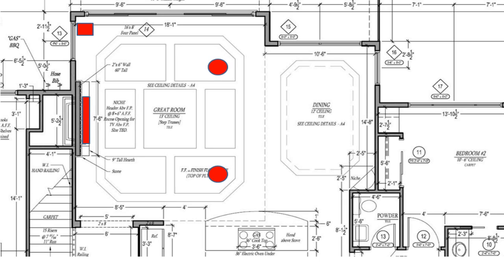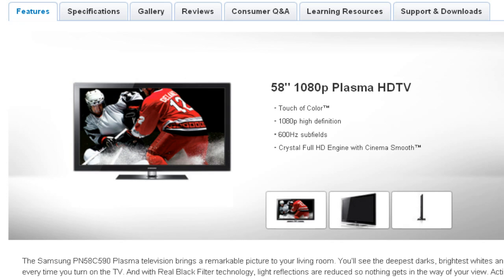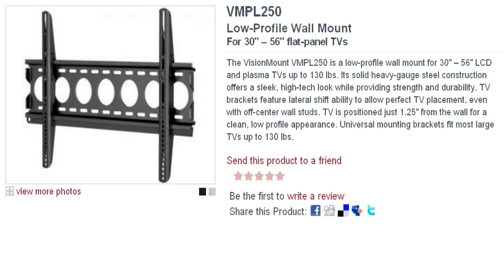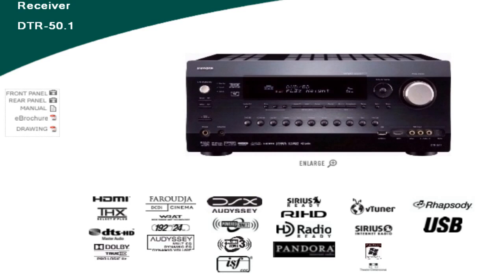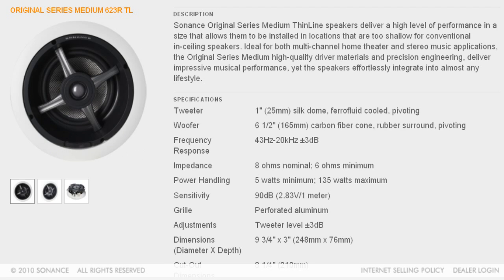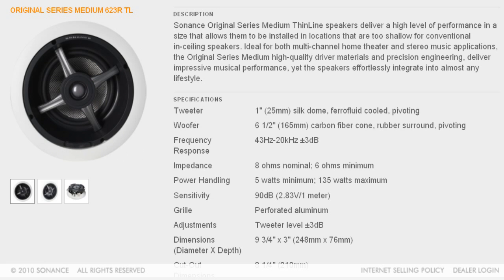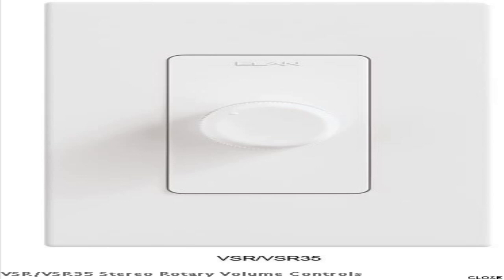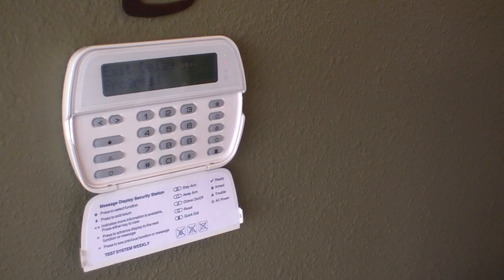Virtual Tour Presentation of the All Sound Designs Electronics for 430.